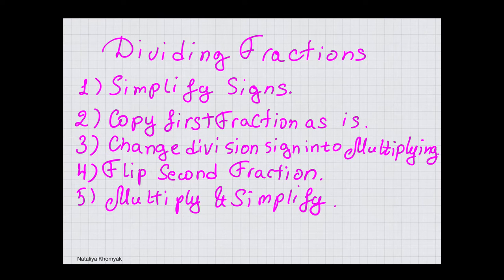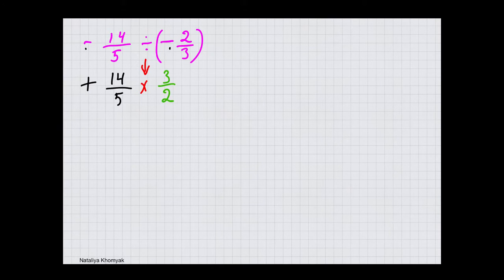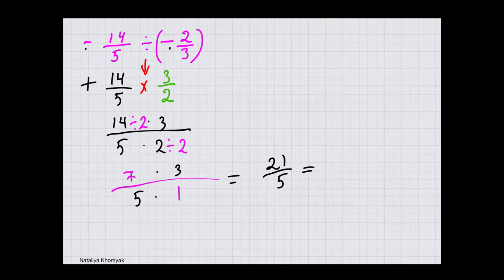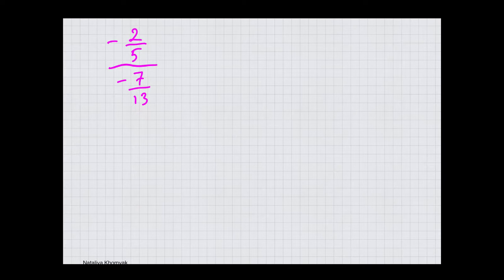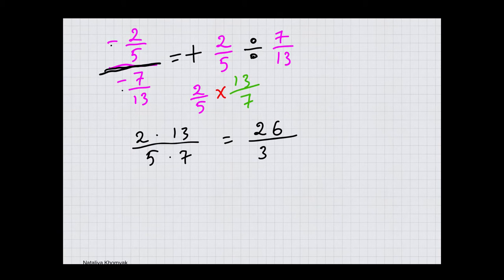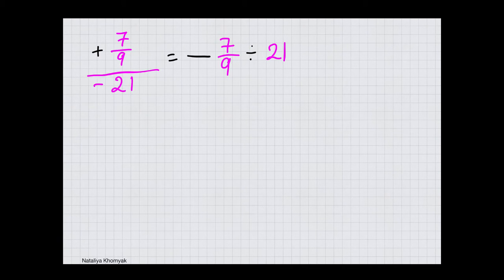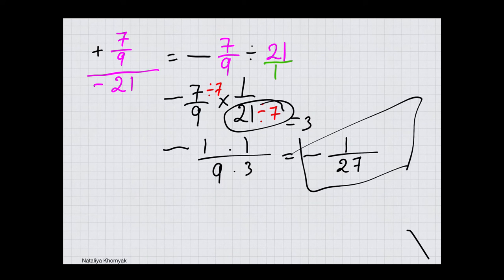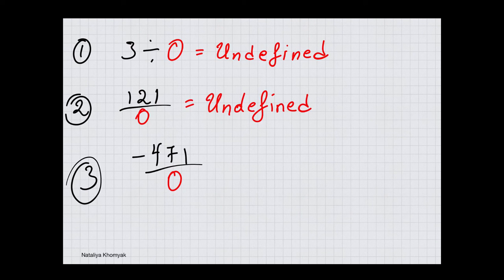Dividing Fractions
Table of Contents:

05:46 - Marker